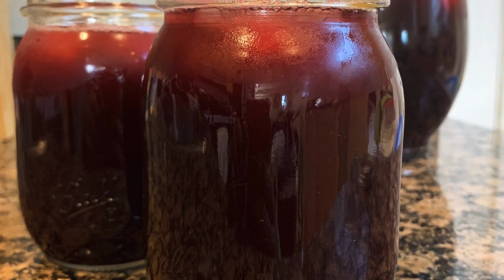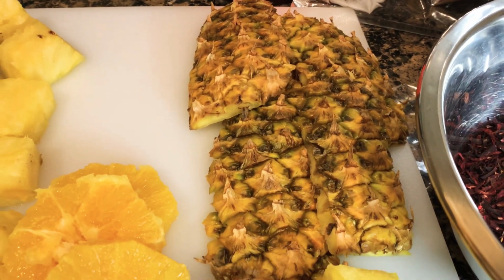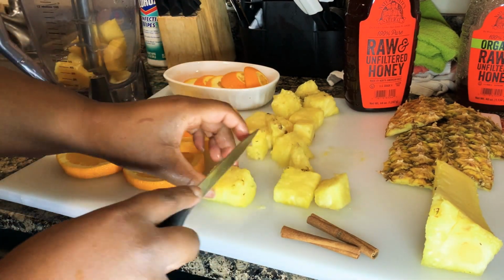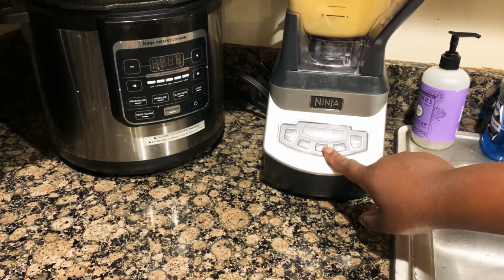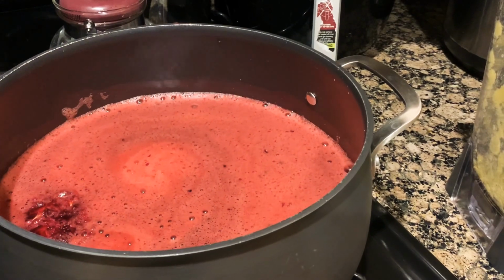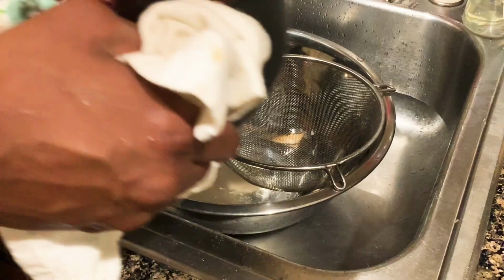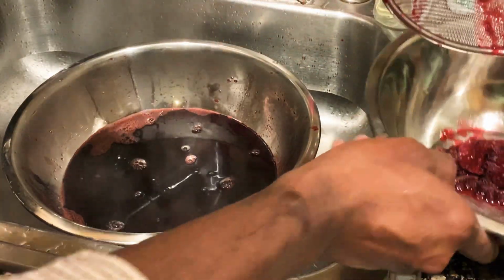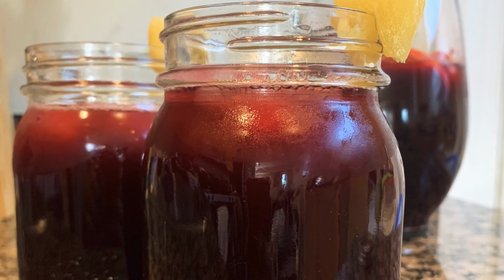How to make Zobo (Sorrel/Roselle)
Shopping list 🧺

2 1/2 cups hibiscus
2-3 oranges
Whole pineapple
2 cinnamon sticks
Thumb size ginger
2-4 cups Honey
6-8 cups of water
The hibiscus I used in this video is sold out so here’s an alternative

Not apart of the shopping list but necessary for the zobo:

Pineapple skin
The core of the pineapple (middle hard part)